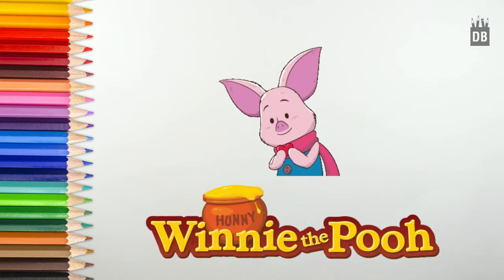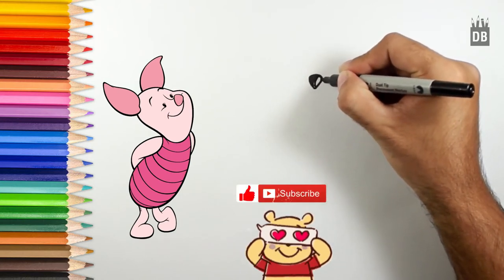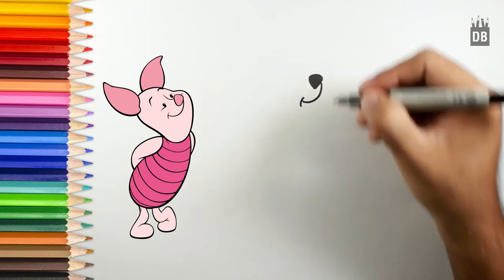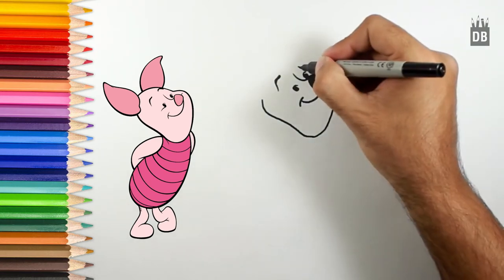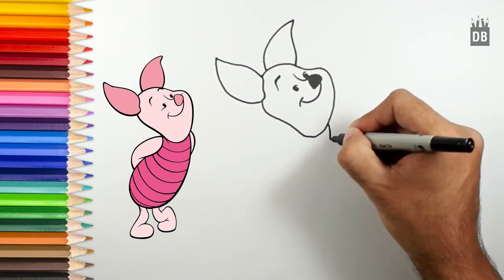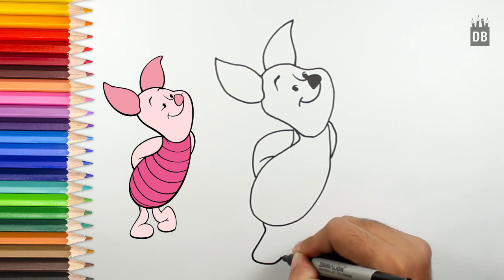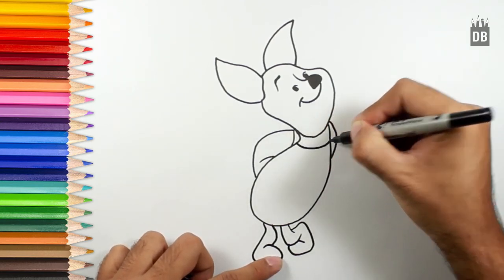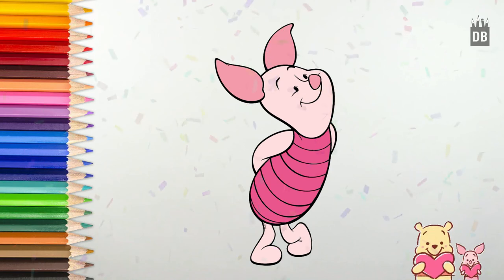How to Draw Piglet Easy from Winnie the Pooh | 4 Kids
In this video, you will learn how to draw Piglet Easy from Winnie from Disney movies. I will show you how to draw it in easy steps. This video is very helpful 4 kids who like to draw cute cartoons I will teach them art tips from which they can make any cartoon. Piglet Easy from Winnie's character is from Disney studio. And we will learn how to draw and color it in easy steps.

In my channel kids will learn how to draw cartoons and their favorite cartoons and animated movie characters. They will learn art tips and they will get art lessons that will help them in drawing and in their art projects.

Draw your favorite characters from movies, Pokemon, Disney, Marvel, Video Games, Cartoon Network, and much more. New art lessons posted  Tuesday Thursday and Saturday a week.